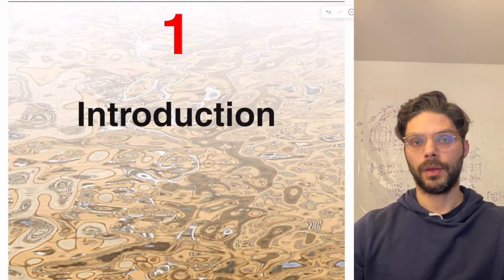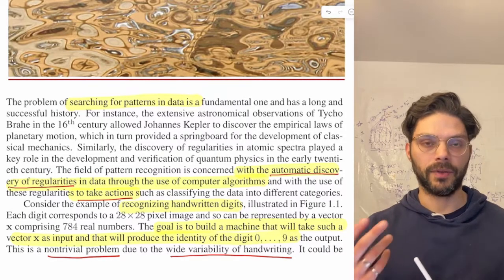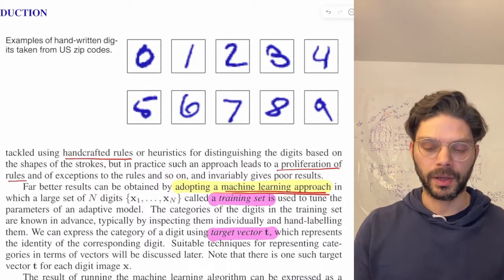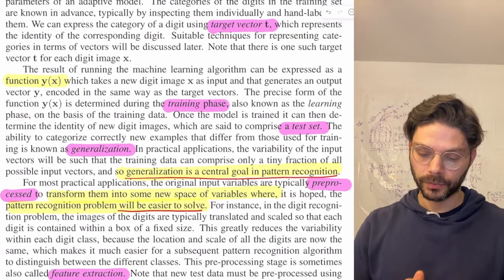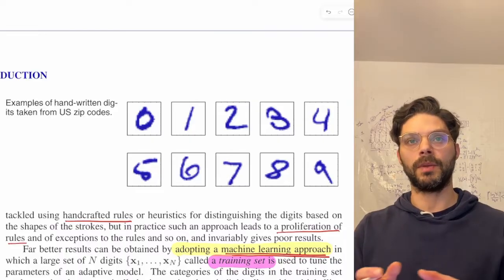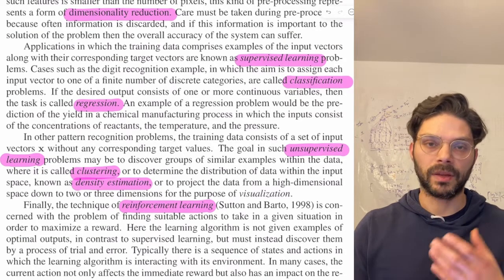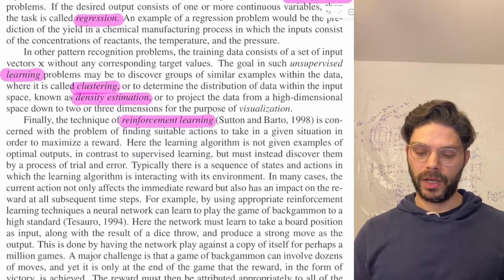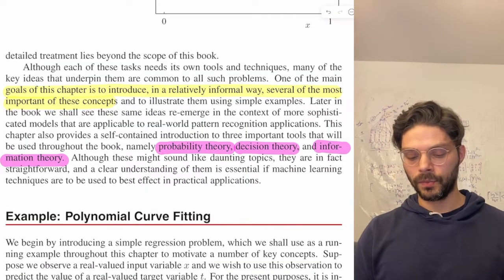Section 1.0 of Pattern Recognition and Machine Learning - Introduction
We go over the introductory section of Chapter 1, in which the basic idea of the automatic detection of patterns is introduced, along with the two important types of learning, supervised and unsupervised, and some of the basic steps involved in creating and evaluating a machine learning algorithm.

This video is part of my series reading through Christopher Bishop's PRML.